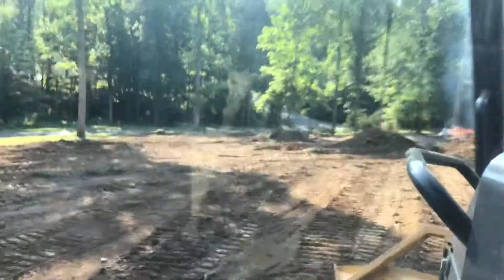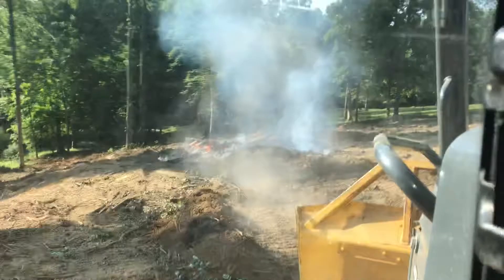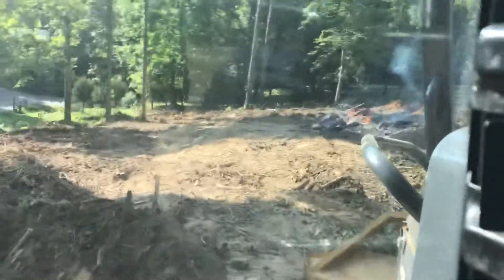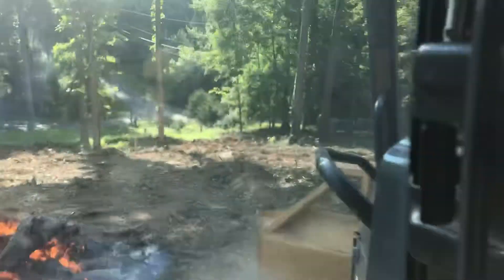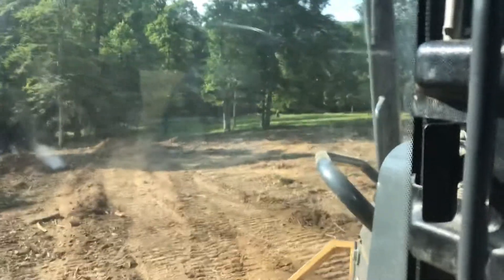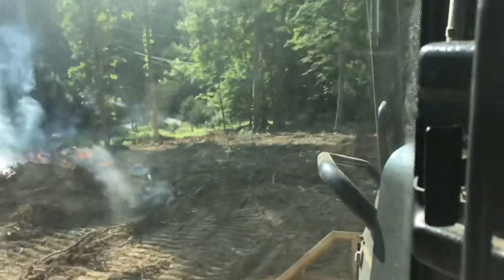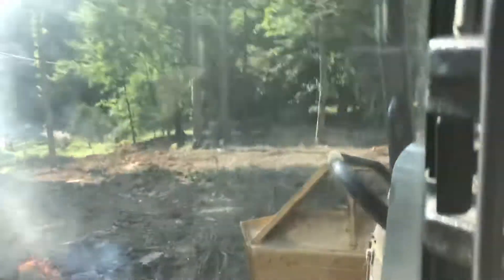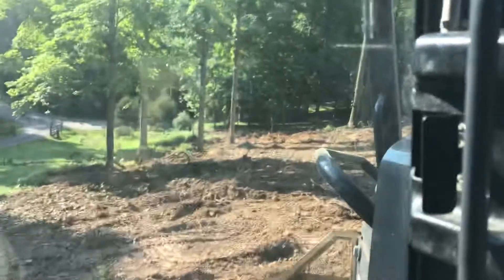Dozer ride 700K Deere cab view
Talking about what is going on at the latest clearing project using the 700K LGP to finish up some cleaning up